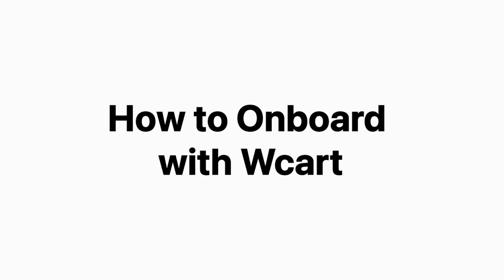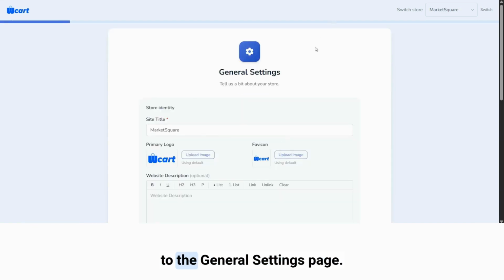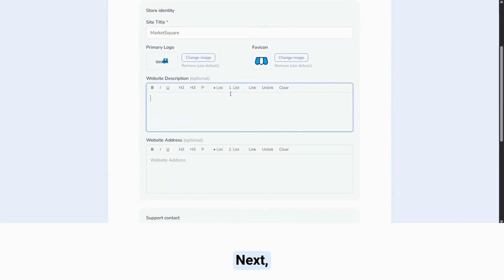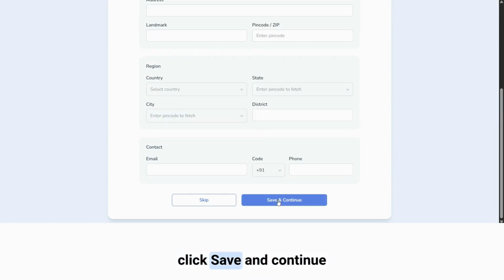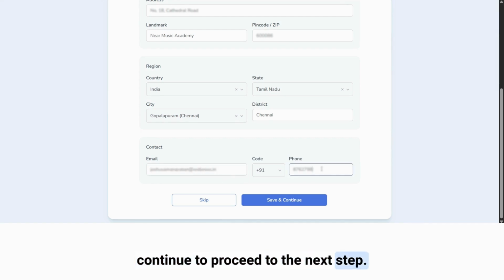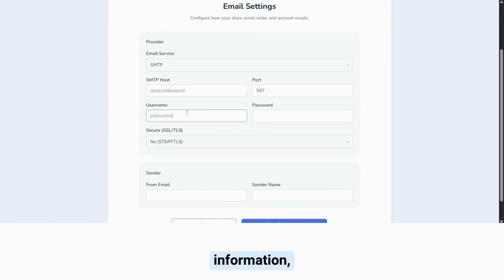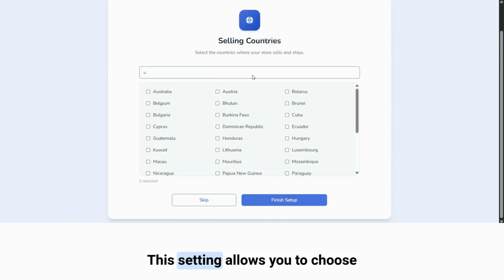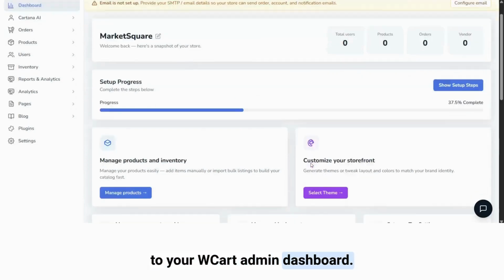How to Onboard & Set Up Your New Store in Wcart | Complete Setup Guide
Starting a new online store shouldn't feel overwhelming. This video walks you through the complete Wcart onboarding process from your first login to a fully configured, ready-to-launch storefront.

In this step-by-step tutorial, you'll see how to:

✅ Start the Wcart setup wizard and select your store's country
✅ Set your store identity — site title, logo & favicon
✅ Add your website description and website address
✅ Set search engine visibility for your store
✅ Enter your store's business address
✅ Choose a professionally designed storefront theme
✅ Configure email (SMTP) settings for order & account notifications
✅ Select the countries your store sells and ships to
✅ Complete setup and land on your live Wcart dashboard

Whether you're launching your very first online store or setting up a new one on Wcart, this walkthrough covers every step of the onboarding wizard so you can get from signup to a fully configured store in one sitting.

📩 Have a question about store setup or onboarding? Drop it in the comments below.